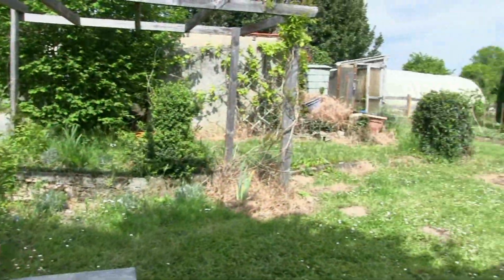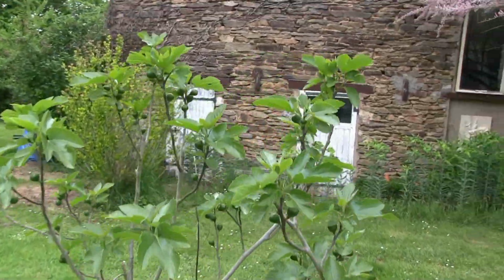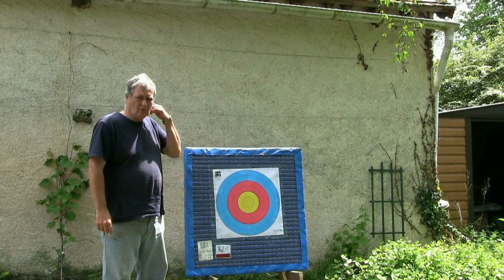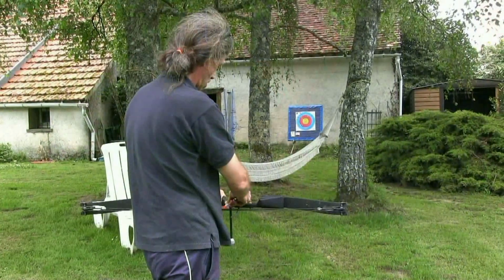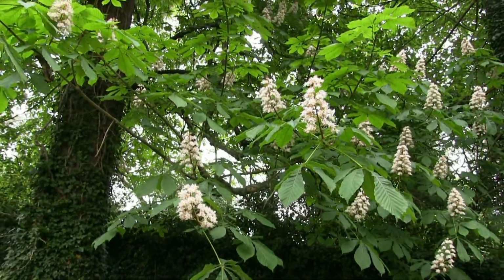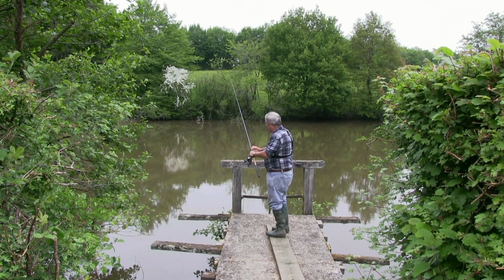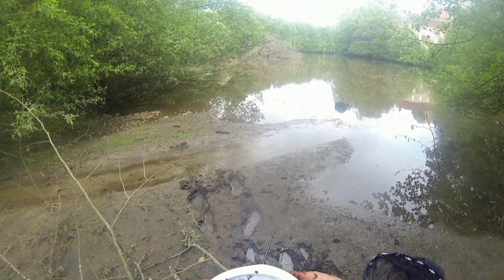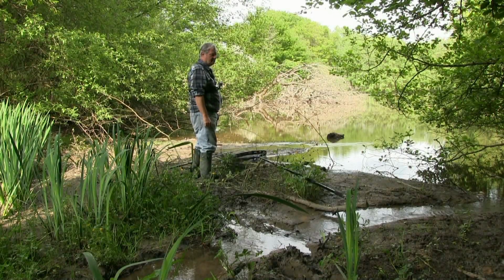La Renauchat - France - Film 4 - 2018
From the gardens growing to fishing for wild and wiley Carp. The animals here at night that are stealing my bird food and more!